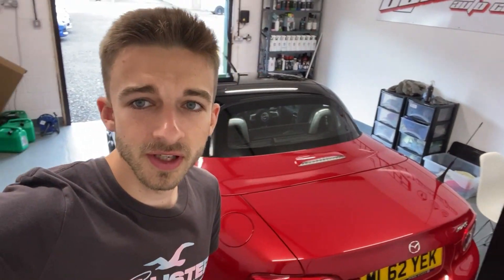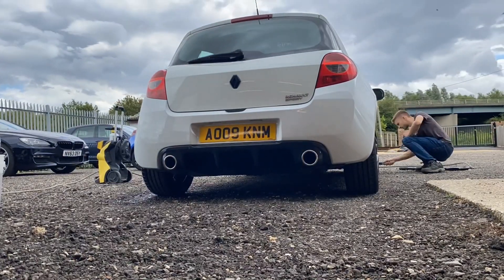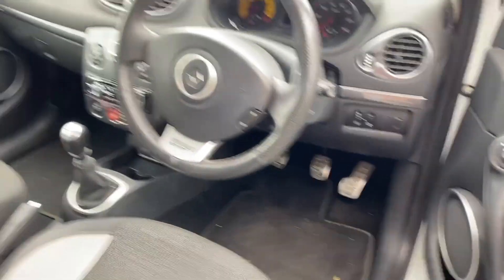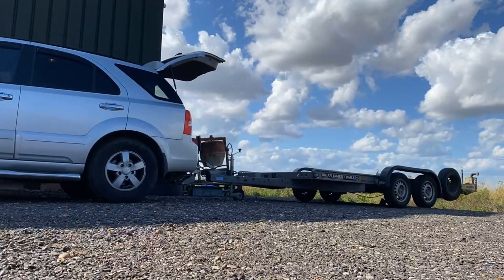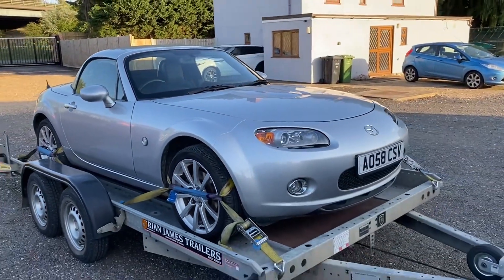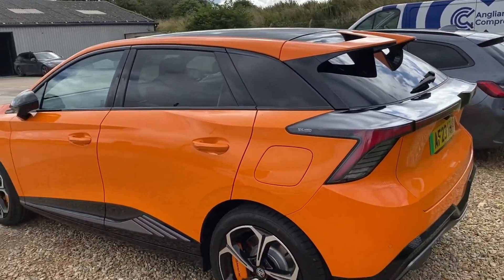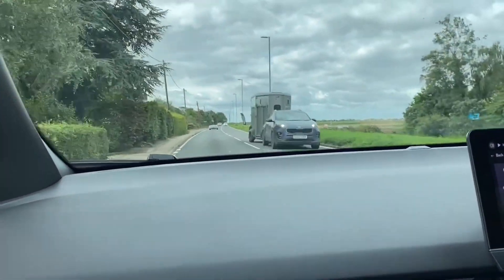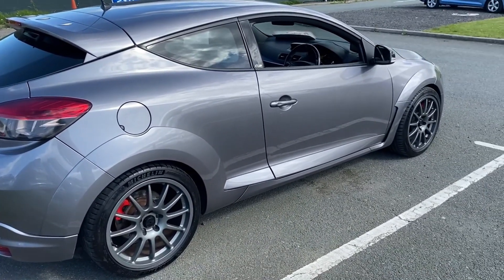MEGA Weekend at Coles Auto Collective! Car Sales Life #1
Take a peak into the life at Coles Auto Collective as we take you along with us for a busy weekend of sales and brilliant purchases!